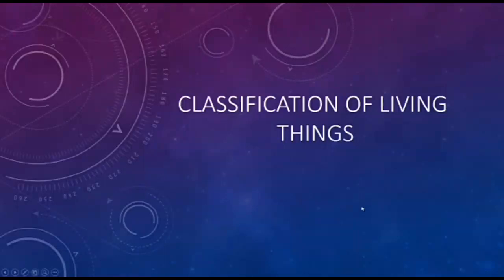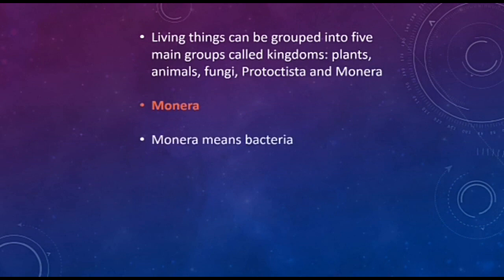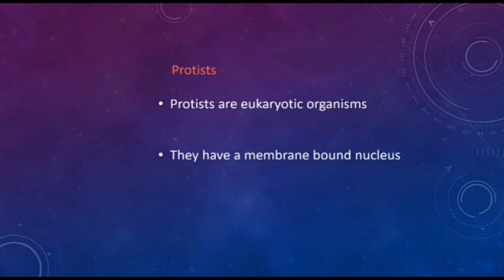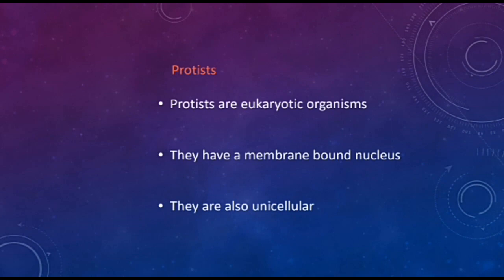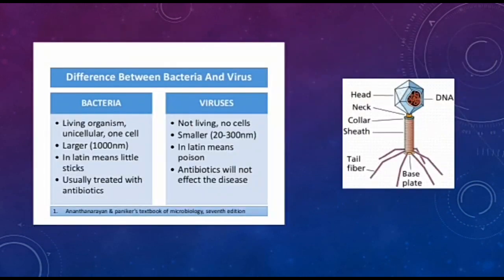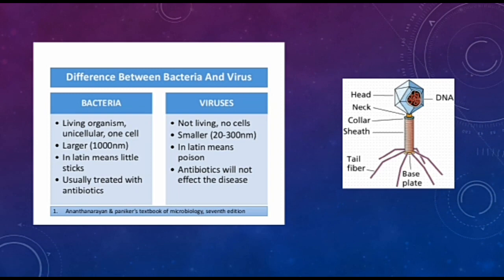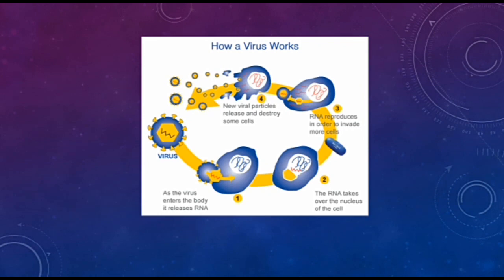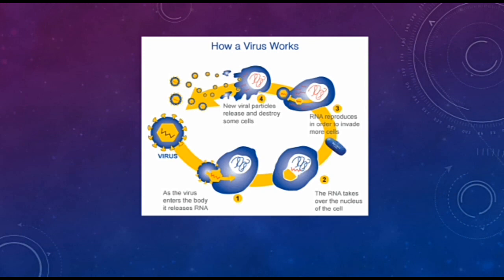Classification of Living Things, Class 5, G.Science, Week 1- 2, Lesson 1, (Summer Task 2020)